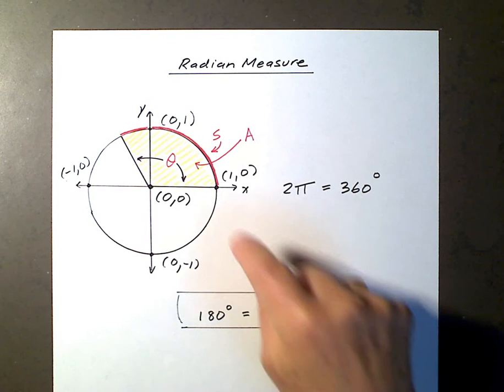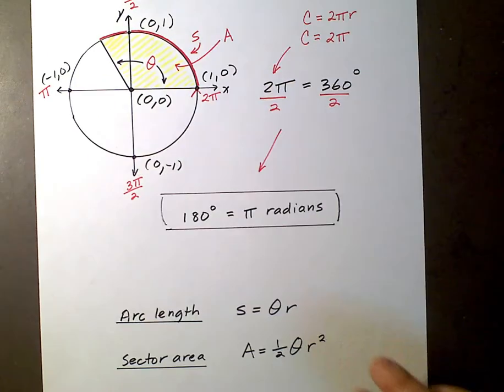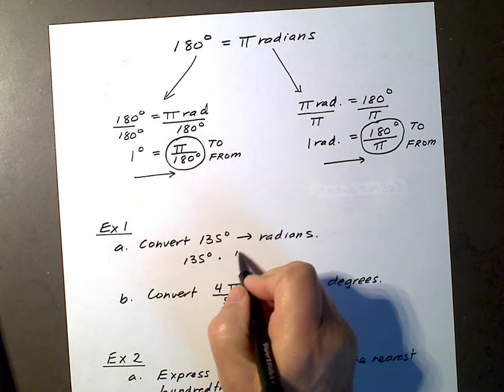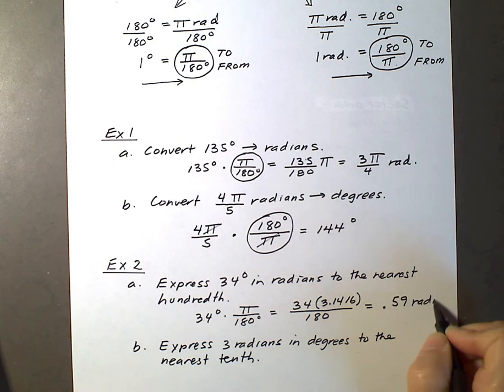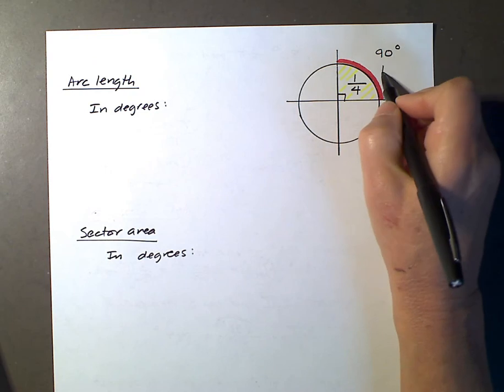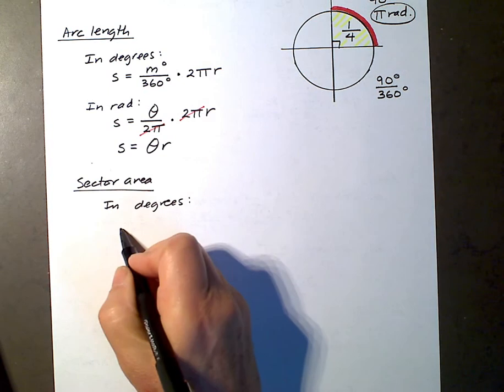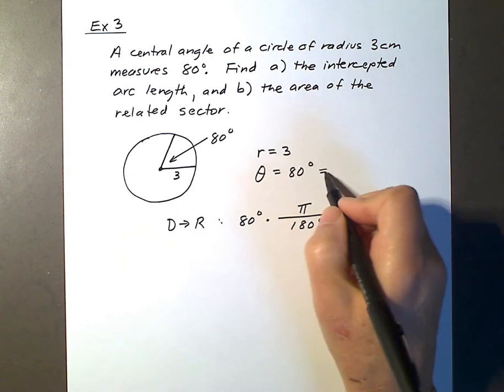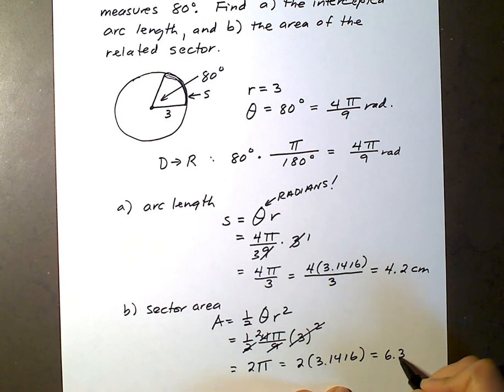Lesson 13.1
[HoverCam Flex]